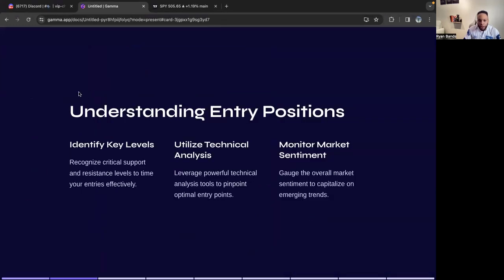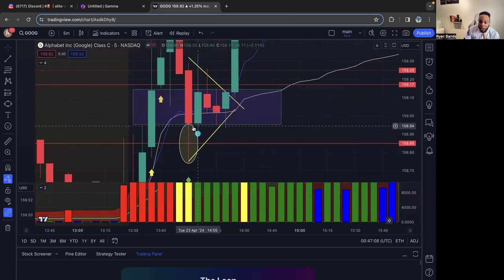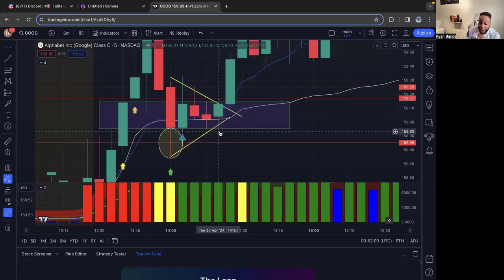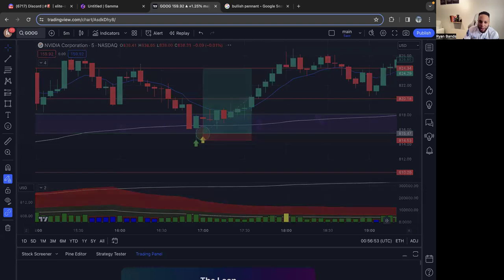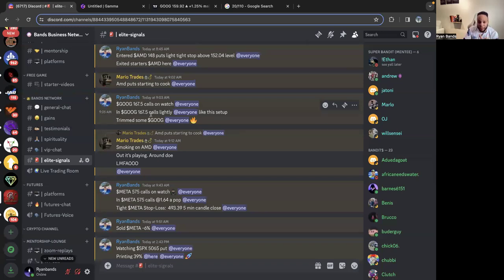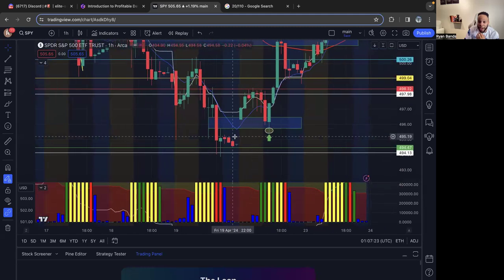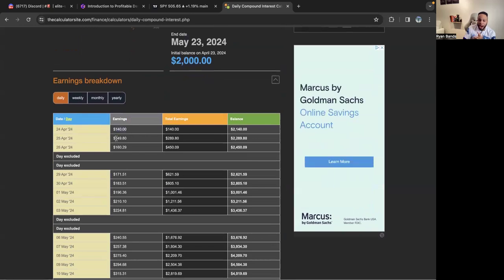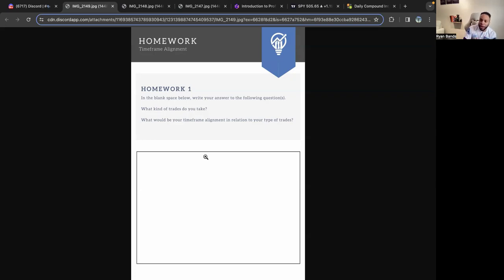MASTER THIS Trading Strategy for EPIC Entries and Exits! [2024]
In this video, we dive into the ultimate trading strategy for SMASHING perfect entries and exits in the stock market. By following this step-by-step guide, you can massively improve your trade execution and scale your overall profitability to financial freedom. Whether you are a beginner or experienced trader, implementing these strategies can help you fund your lifestyle trading in the market.

Thank you so much for taking the time to watching my full video. Please be sure to comment if this helped you out. DM me @Ryanbands_ on instagram for this Homework material